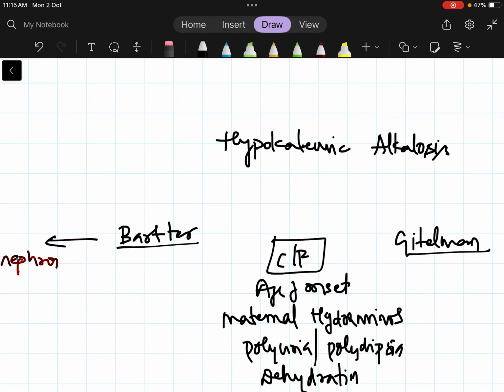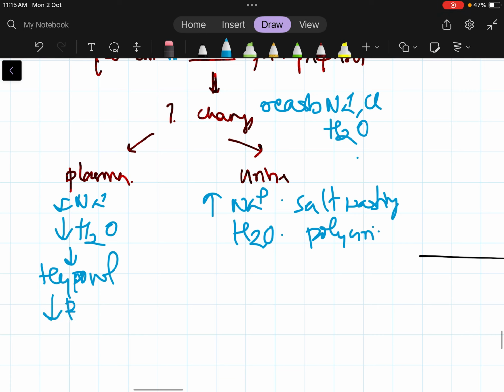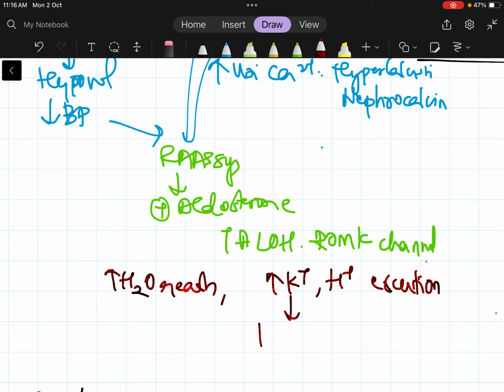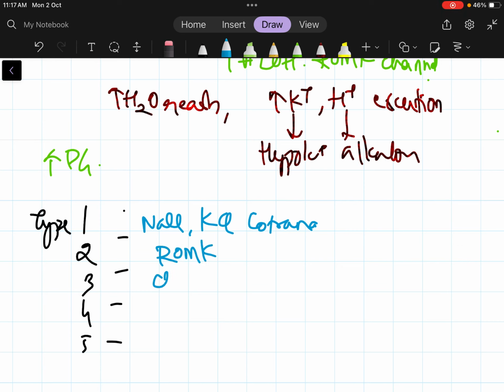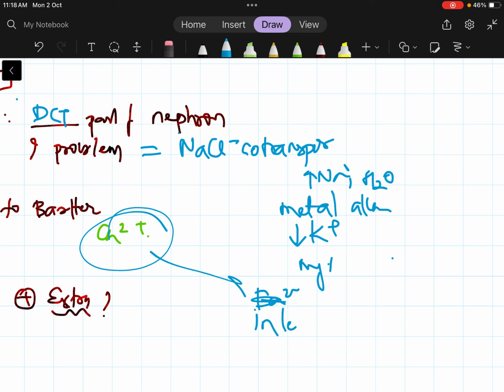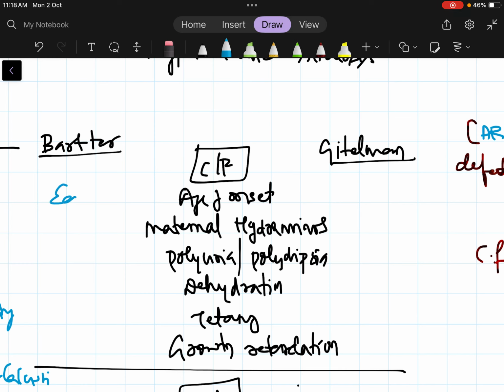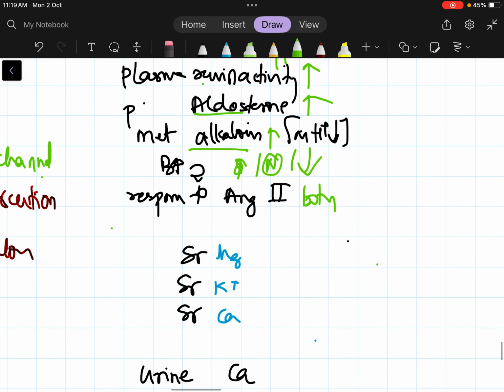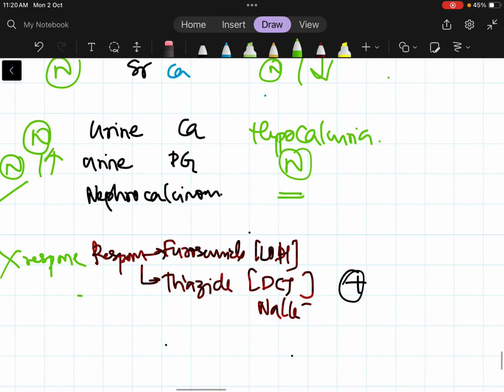Bartter vs Gitelman syndrome, Pathology, c/f, lab